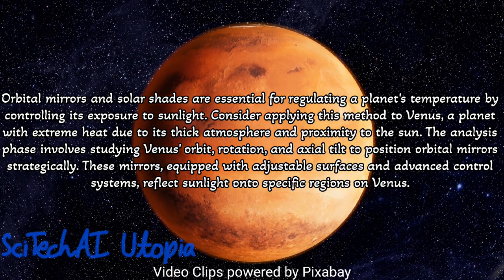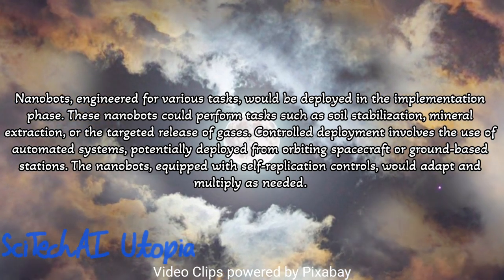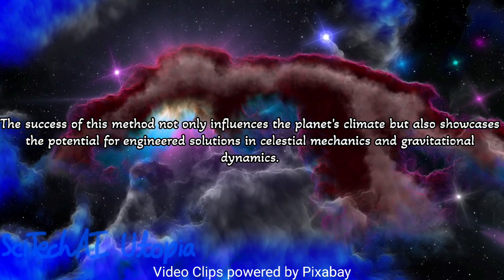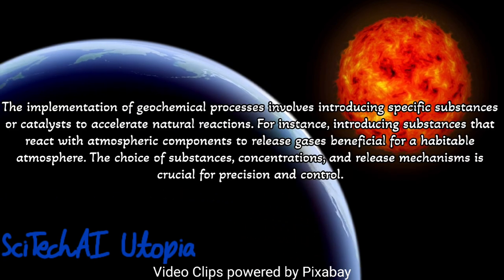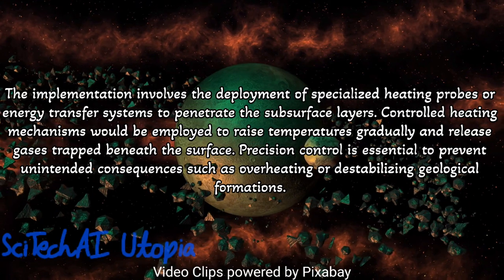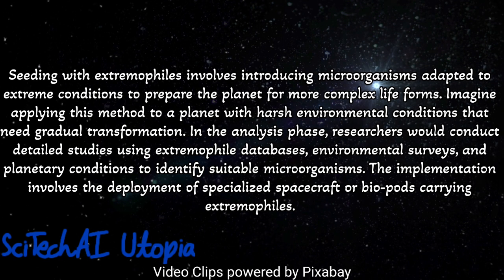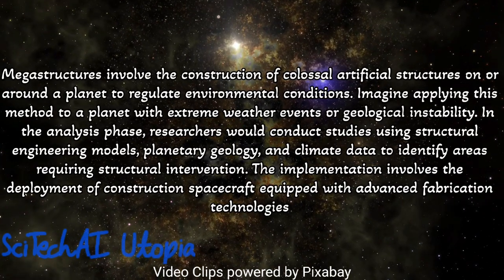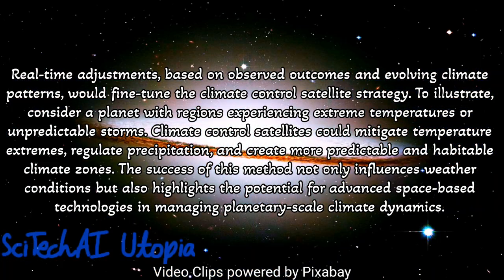30 ways to terraform a planet | Making habitable planet | Terraforming methods | SciTechAI Utopia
30 ways to terraform a planet | Making habitable planet | Terraforming methods | SciTechAI Utopia